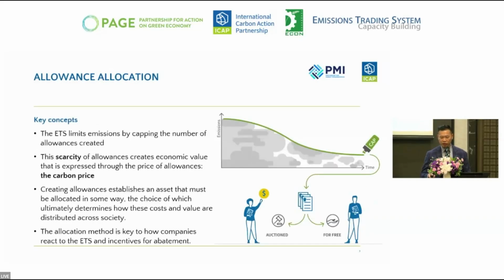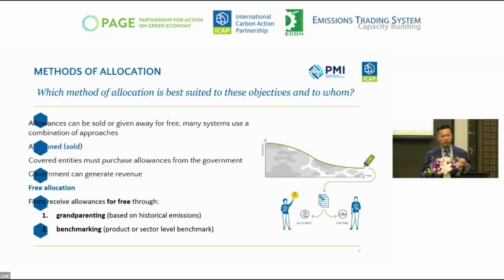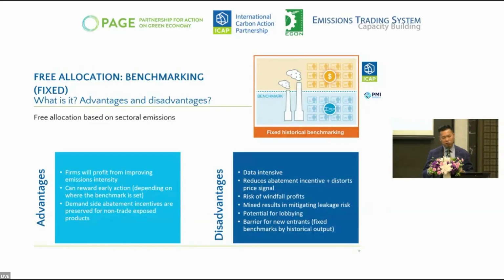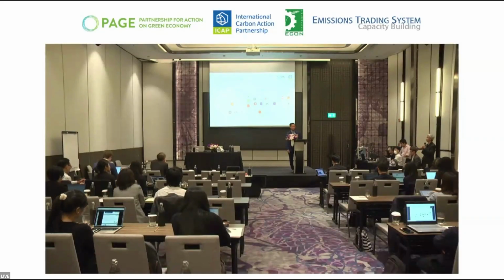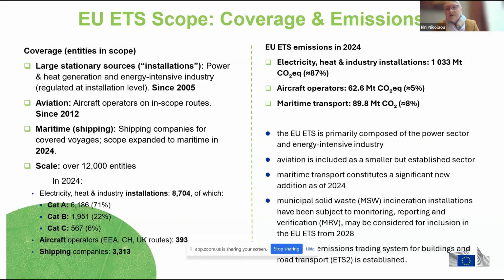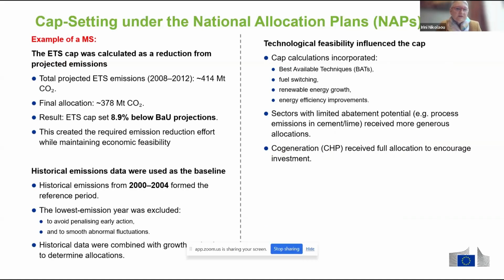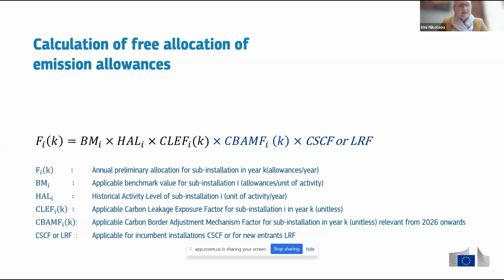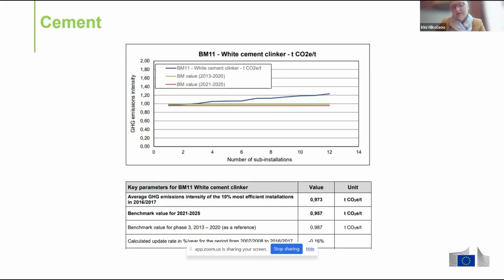Advanced ETS Day 2 : Determining Allocations